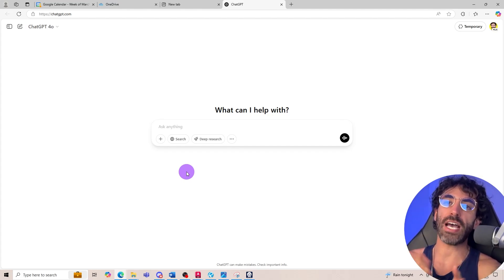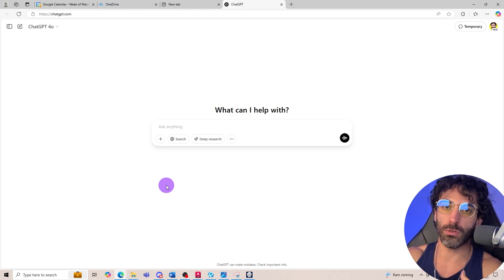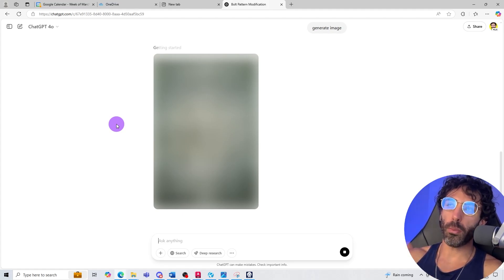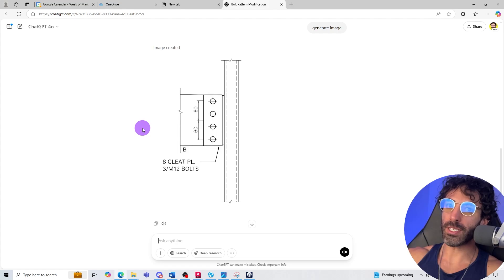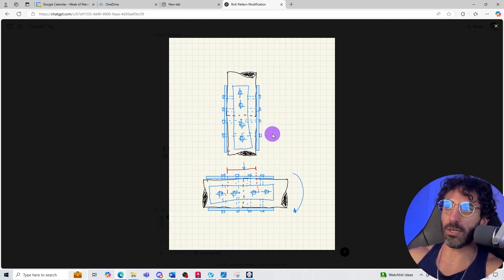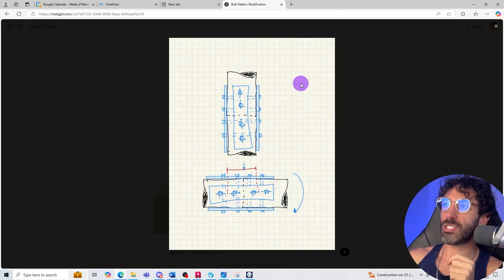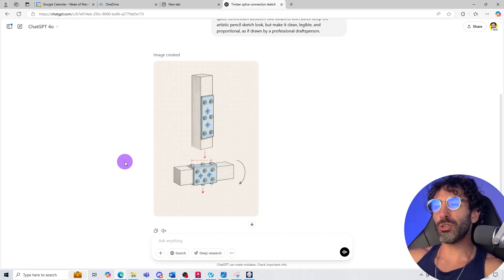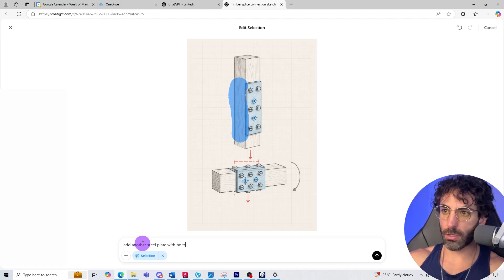Can ChatGPT Redraw your Structural Engineering Details?